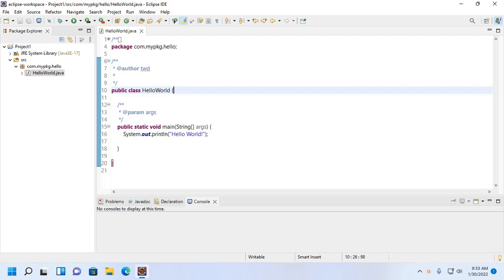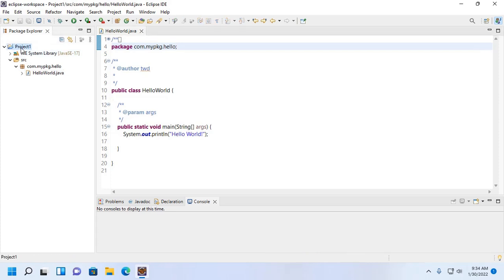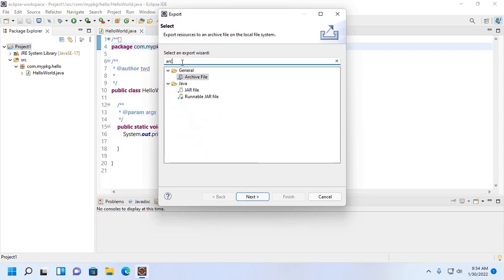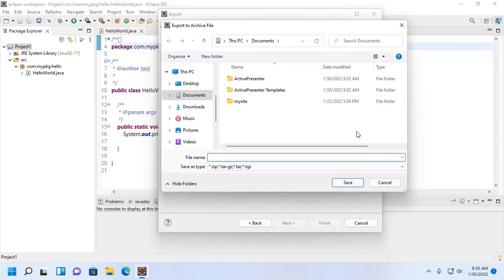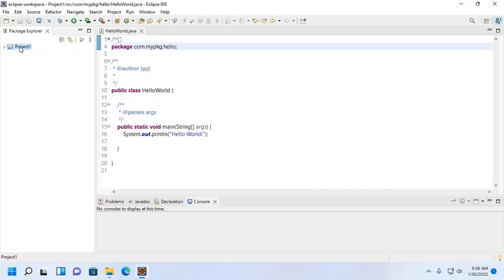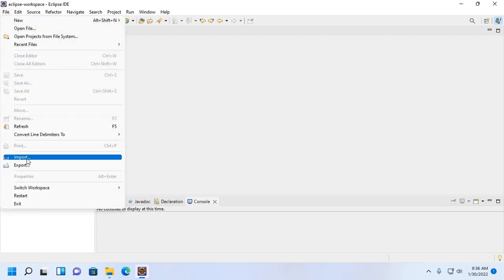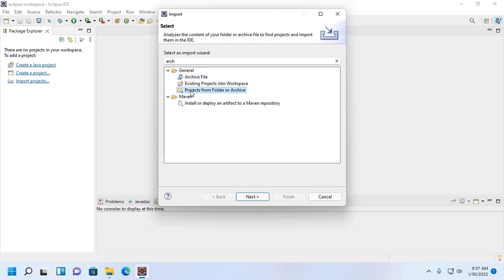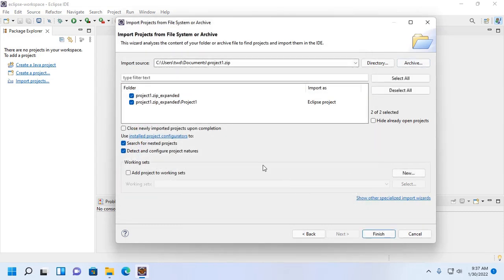How to export and import Java project in Eclipse IDE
In this tutorial you will get learn how to export and import a Java project in Eclipse IDE